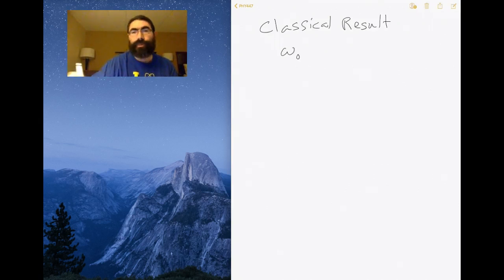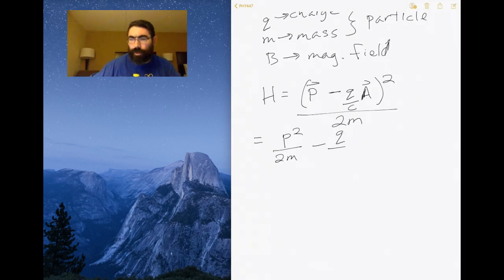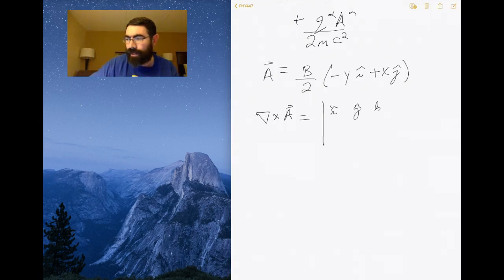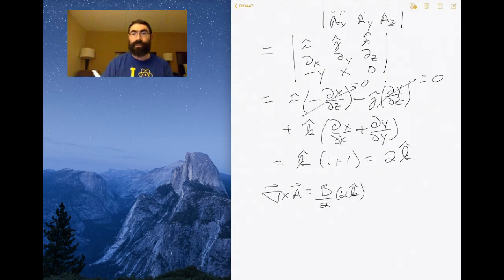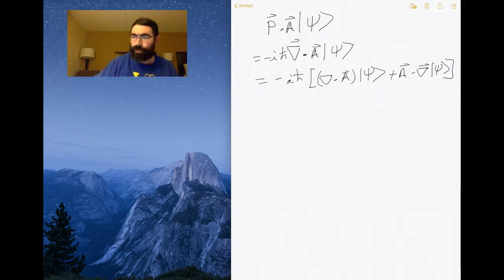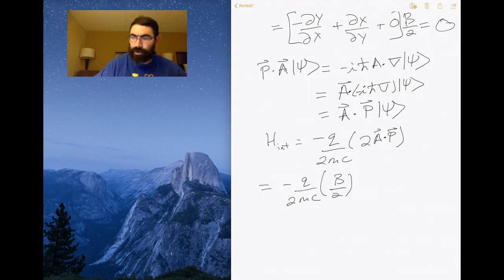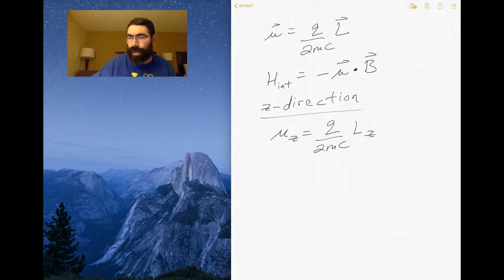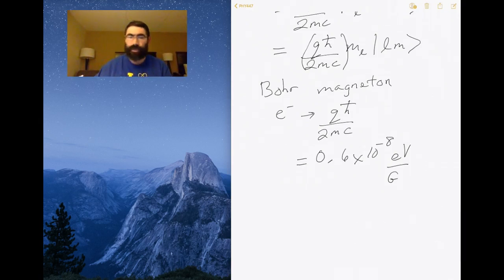PHY447-ch14-Lecture09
Lectures for chapter 14 from PHY447 (Quantum Mechanics 2) at Canisius College